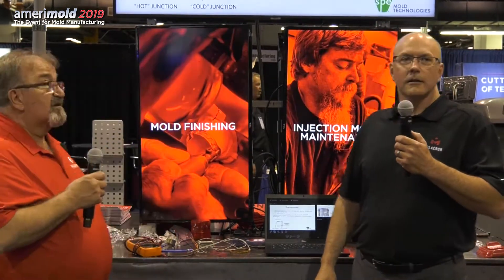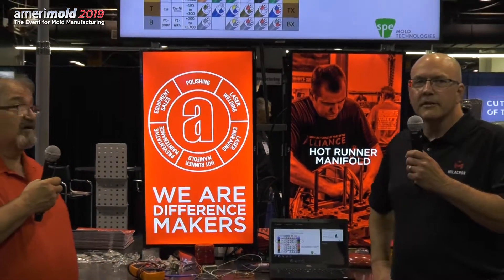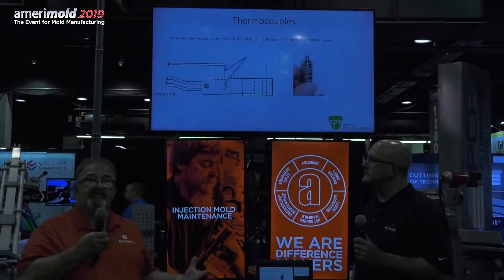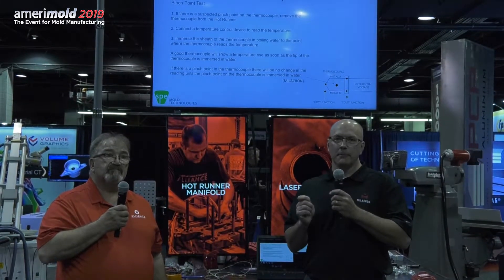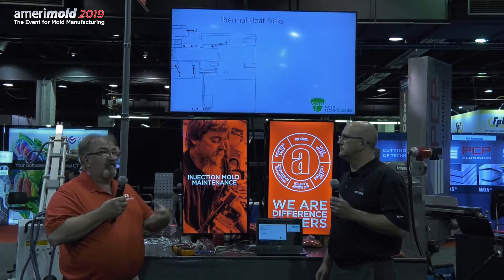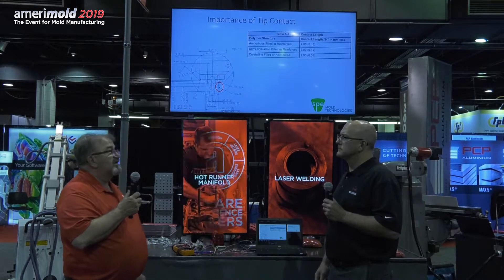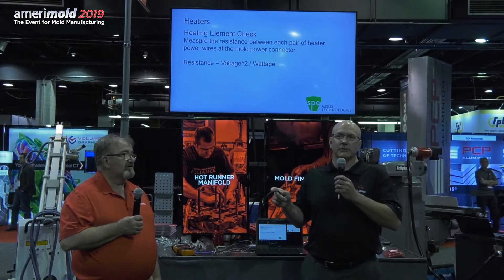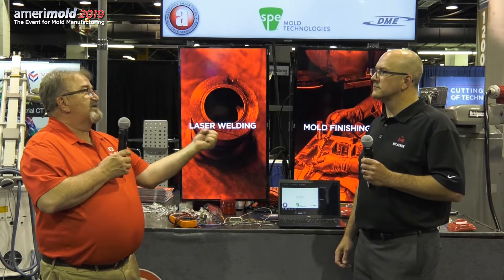Misdiagnosed Electrical Issues with Hot Runner Systems: Amerimold 2019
The temperature of hot runner systems is controlled by a series of heaters and thermocouples that are designed to work in conjunction with the temperature controller to keep the system at the desired temperature. Misdiagnosing temperature control issues caused by defective or incorrectly wired components can make finding root cause and solving the problem difficult and time consuming.